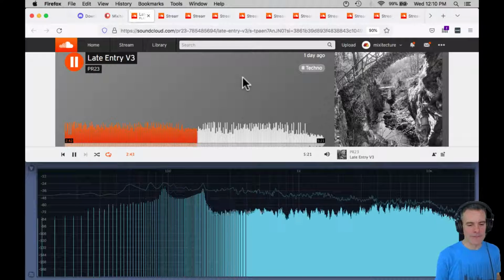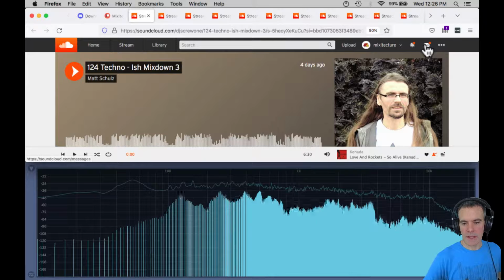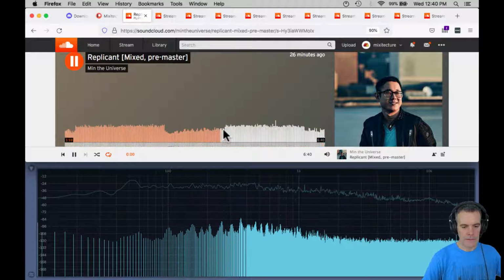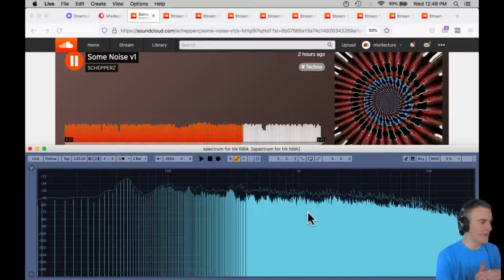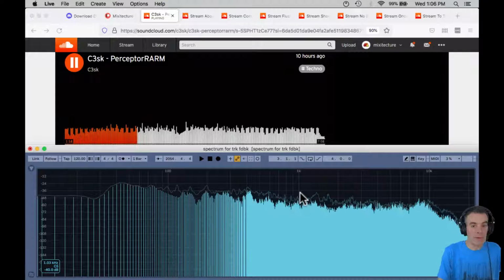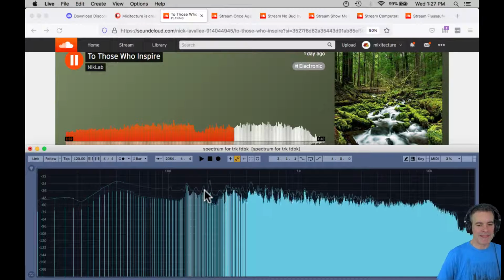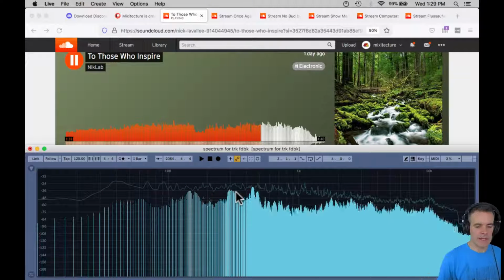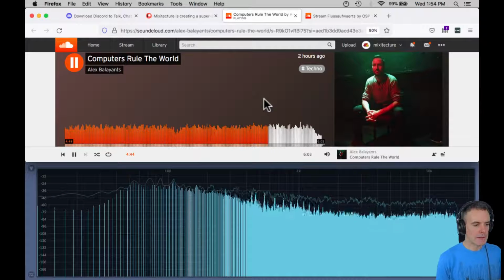Track Feedback Wednesday 16.Feb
Join the Mixitecture Track Feedback Crew and get help from a global community of creative Ableton producers.